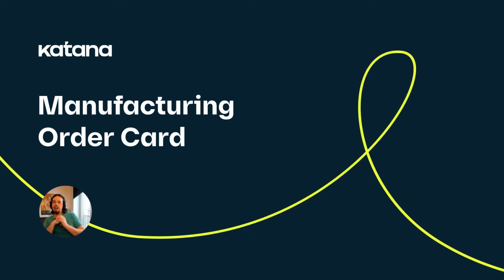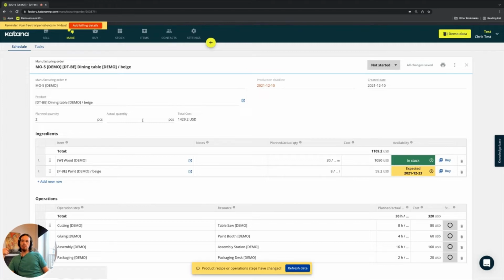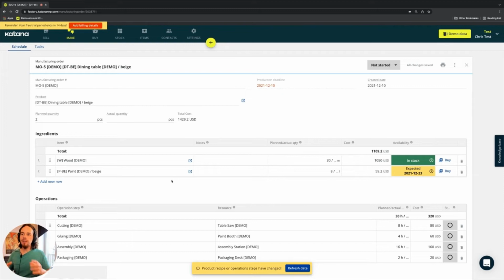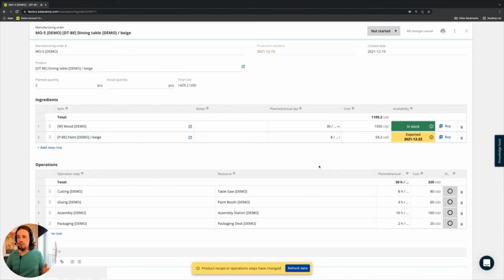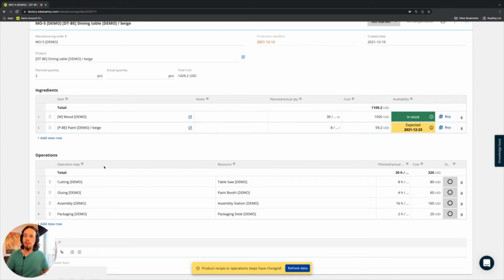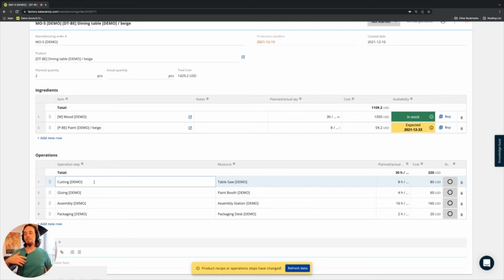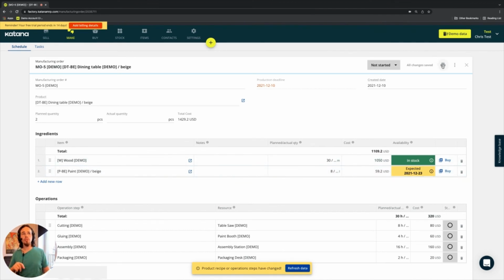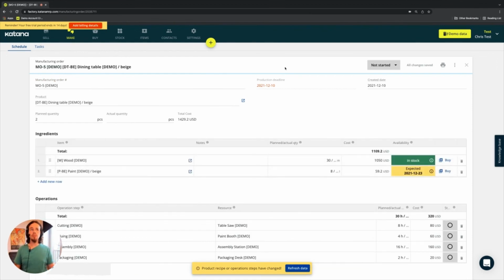Manufacturing Order Card (Episode 45) | Katana Cloud Inventory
Find out the details on a Material Card and how to best use this area inside Katana.